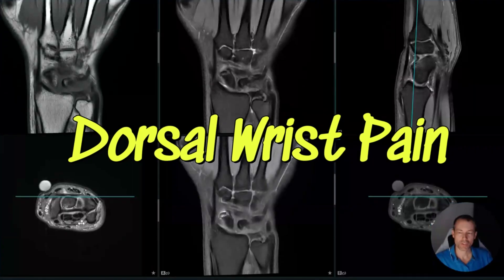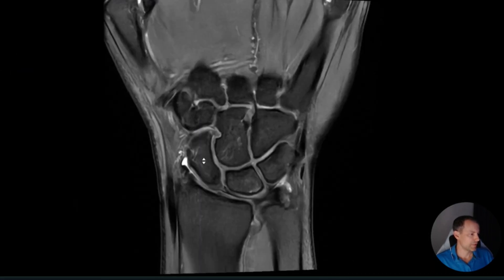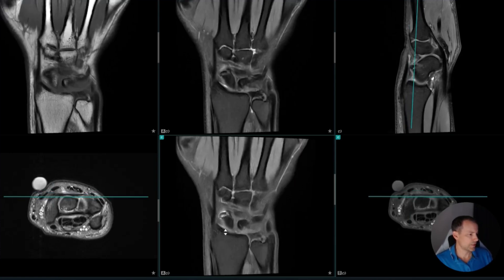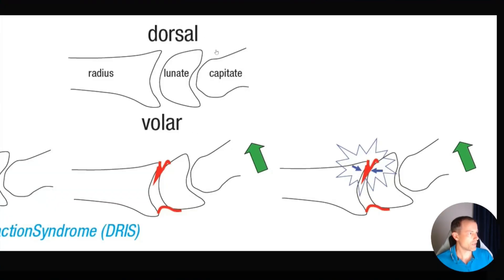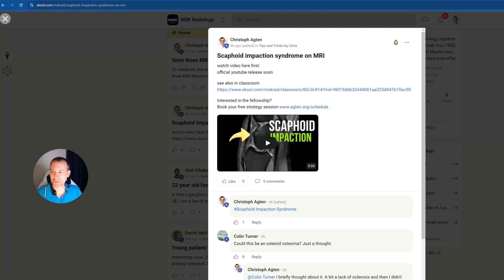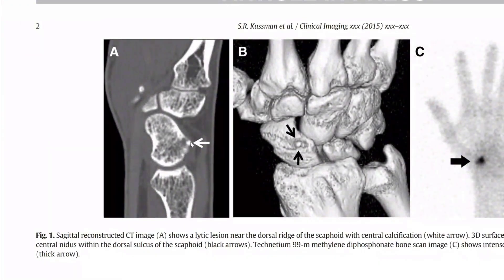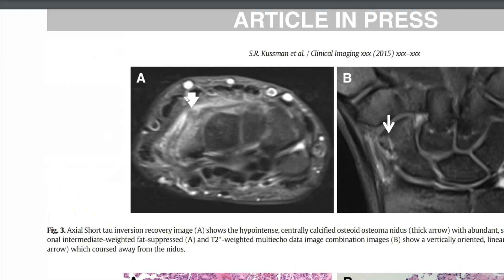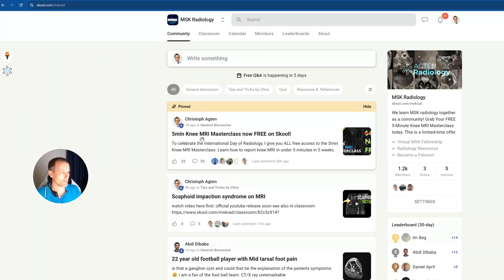Scaphoid Impaction Syndrome vs Osteoid Osteoma of Scaphoid on MRI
h4lZ9mf

📚 Join 2k radiologists in my free MSK community RfDm7Lj

Scaphoid Impaction Syndrome affects gymnasts and presents with chronic dorsal wrist pain. Other names might include dorsal wrist impingement syndrome (DWIS or DWI).